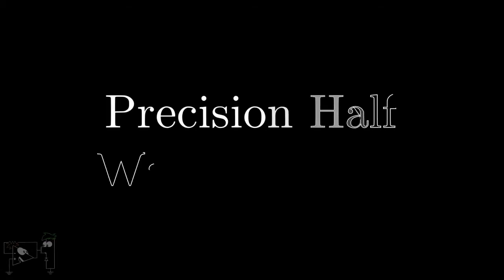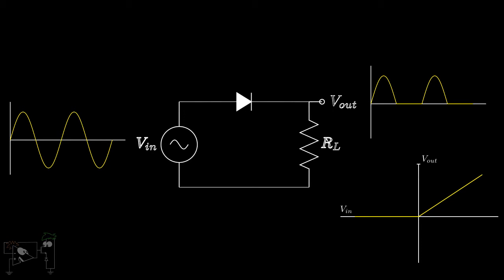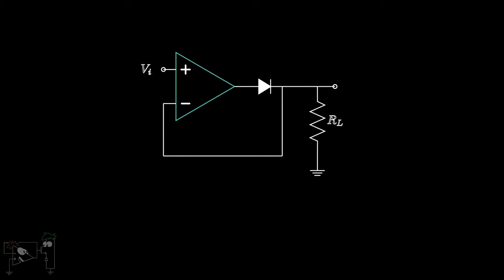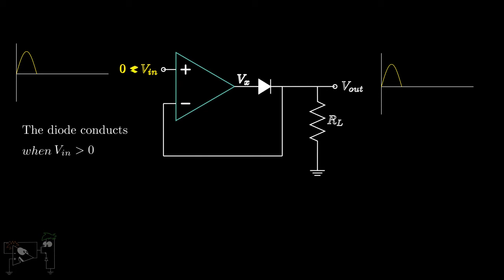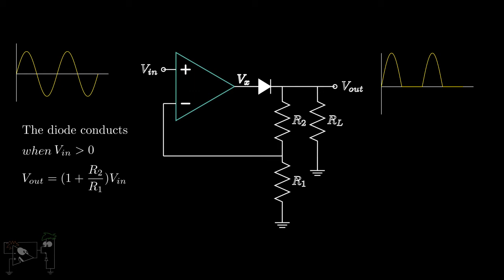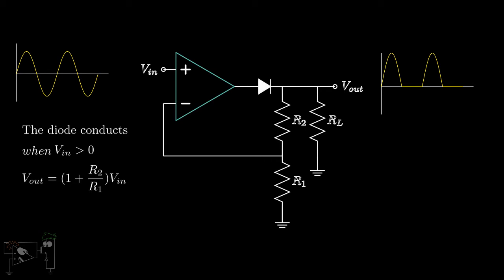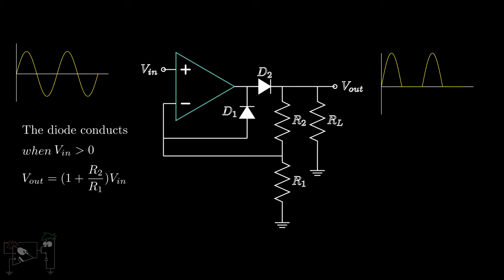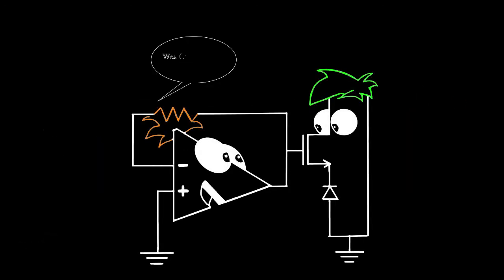19. Precision Half Wave Rectifier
A halfwave rectifier is a circuit which allows only the positive (or negative) half of an AC waveform to pass and blocks out the other half. Typically, these are built using diodes. However, rectifiers built using diodes are imperfect and can give incorrect output waveforms.

We try to solve the issues posed by a regular half wave rectifier by incorporating an op amp in the circuit. As we will see, using an op amp, we can increase the precision of the output waveform. Hence, a half wave rectifier with an op amp is called a precision half wave rectifier. We will see a few variations of this circuit, each improving on one imperfection present in the last.